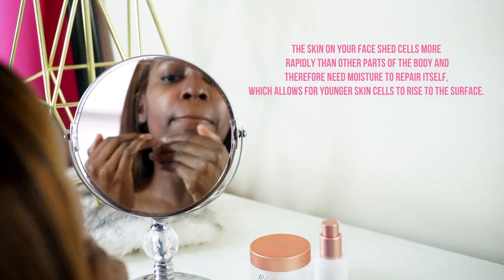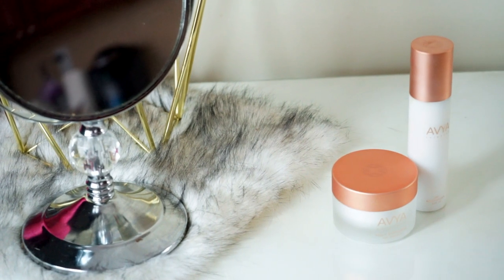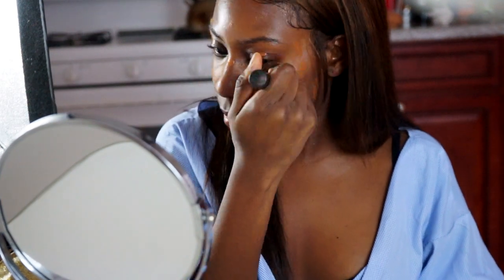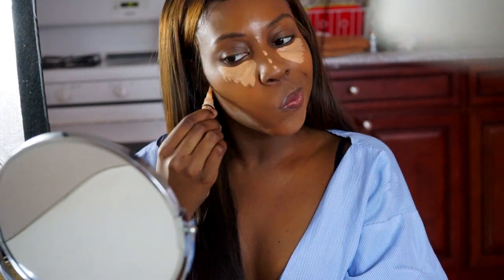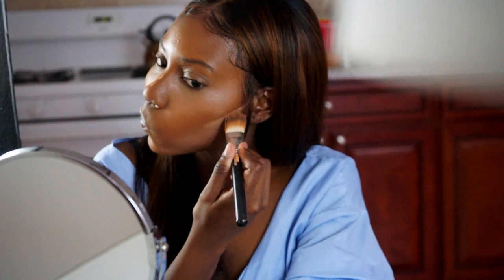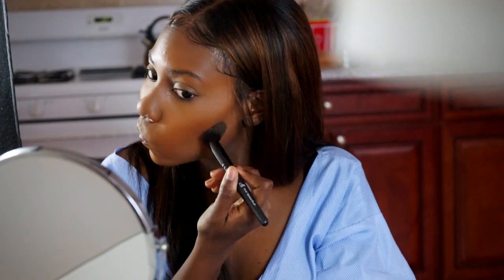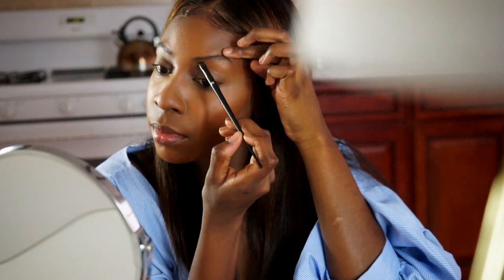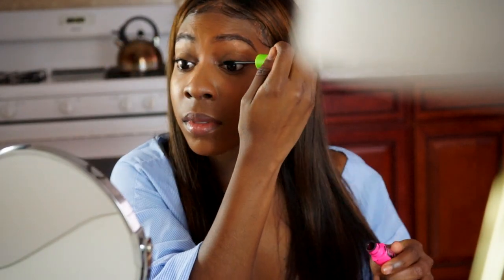8 PRODUCTS! LAZY GIRL MAKEUP & WHY YOUR MOISTURIZER MATTERS | BlackSkincare SoulStyleBeauty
Hey ya'll! Hope all is well! Time for a GRWM featuring two new moisturizers from Avya Skincare. I love what this brand is about because they truly focus on luxury skincare for all skin tones. Deepika Vyas (CEO & Founder) along with Co-Founder Tanuj Nakra worked together to find beneficial ingredients to go into these luxury products. My skin has never felt so soft and hydrated. Hopefully, these suggestions help you on your skin journey!

Day Moisturizer:
Created with our exclusive blend of peony, turmeric, and neem extracts combined with snow mushroom, niacinamide, and other rare botanicals, our lightweight formula protects and defends all skin tones from everyday environmental stressors. For skin that seizes the day, apply every morning.

Night Moisturizer:
Our exclusive blend of peony, turmeric and neem extracts combined with Vitamin A provides unprecedented overnight hydration and renewal without irritation, no matter your skin tone. For skin you'll love to wake up to, apply nightly.

Check out Avya on Instagram @avyaskincarcheck

♥ PRODUCTS- Literally like 8 Products♥
-AVYA DAY MOISTURIZER (SPF20)
-Foundation- Maybelline  Superstay in Shade CoConut
-LA GIRL CONCEALER in Warm Beige- Highlight
-Covergirl Vitalist Powder in shade Warm Beige
-MAC Mineralized Skin Finish- Dark Deep
-Highlight: Jackie Aina (La Peach)
-Mascara- Maybelline Great Lash
-Lippie: Nars Kurlegion Satin Lip Pencil

♥ SoulStyleBeauty Mission ♥
✨EMPOWERING WOMEN THROUGH FAITH WITH A DASH OF BEAUTY AND STYLE.

L E T S   C O N N E C T!:
Facebook (LIKE THIS PAGE TO STAY UPDATED)